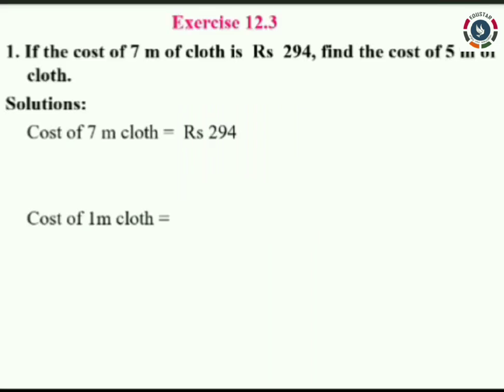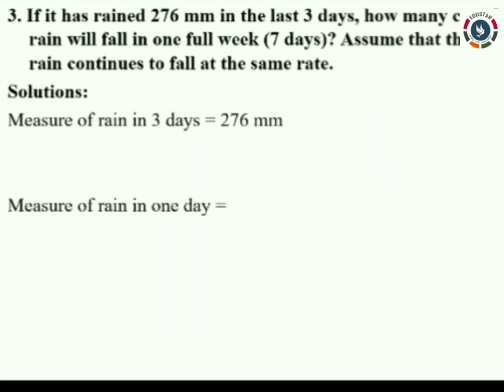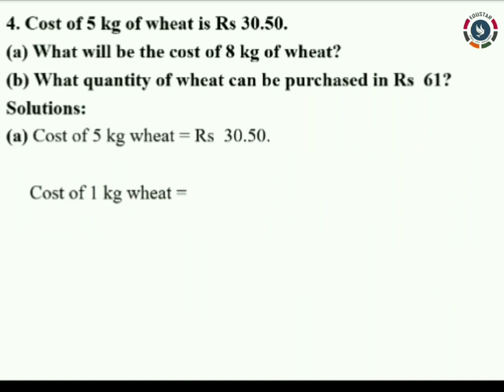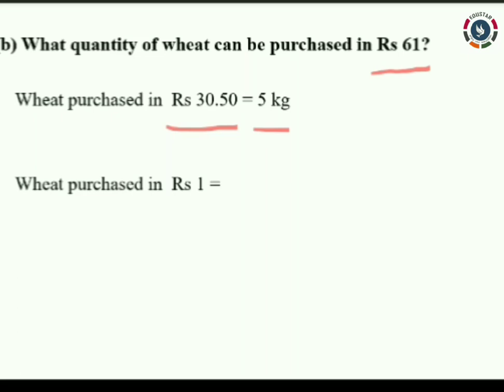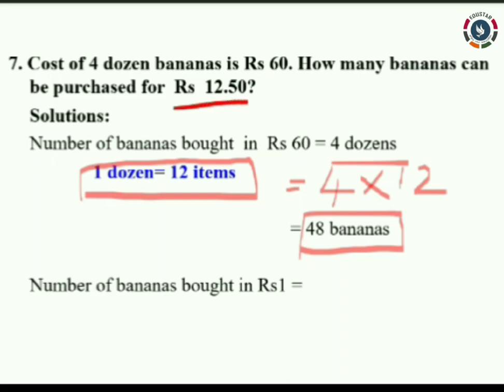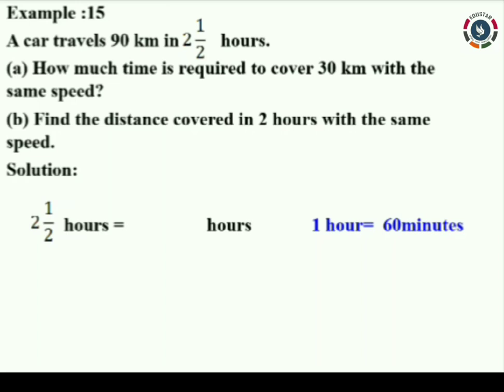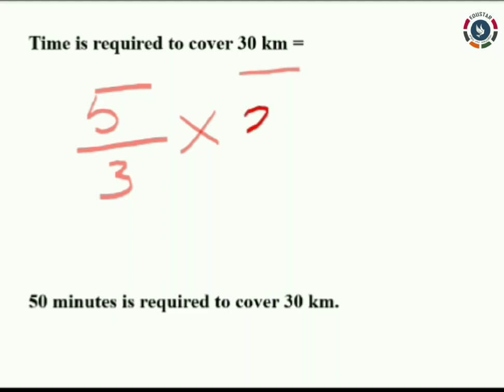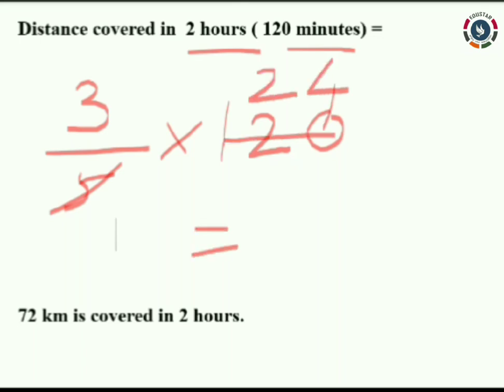Class.6 : MATH : Ratio and Proportion : Part.6